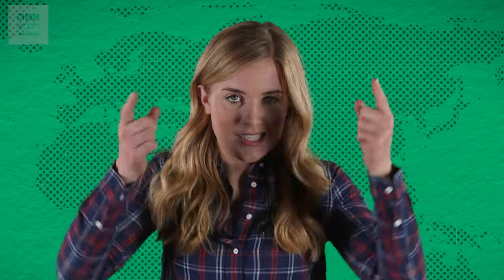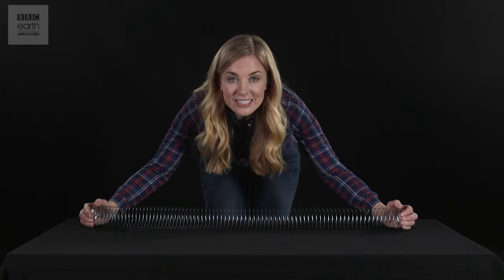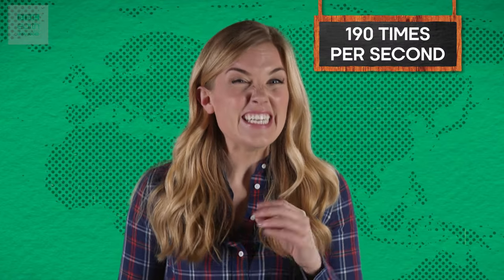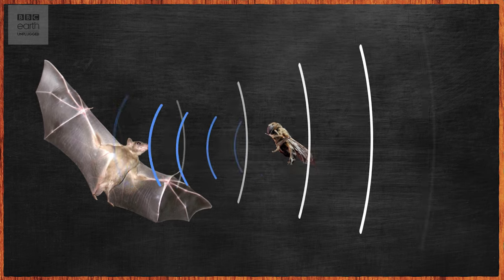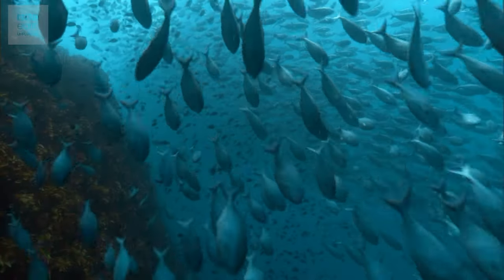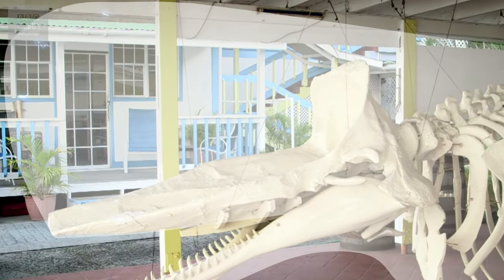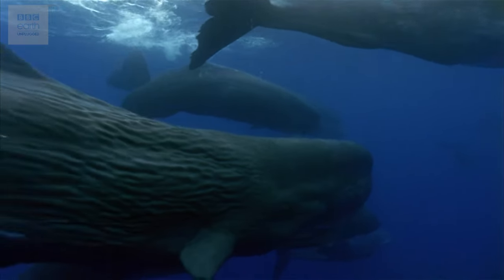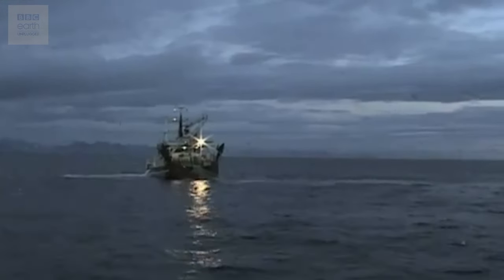What Is Echolocation? | Earth Unplugged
Echolocation allows animals to build up an understanding of their surroundings but how does it work?

 Animals use echolocation to hunt and better understand their surrounds. Animals that practice echolocation create a series of sounds, they can then infer from the strength, pitch and time of the echo where prey are and how they are moving though the surroundings.

About BBC Earth Unplugged
We're Earth Unplugged, and we make films about the incredible natural world and the animals that live here exclusively for YouTube. We investigate the conundrums, quirks and beautiful science of our amazing planet, delving into the BBC vaults and mixing it up with our own stuff to take a brand new look at Earth. From animal behaviour in slow motion to expedition films we’ve got you covered.

Our planet is mind-blowing. Join us as we explore what it has to offer.

You can also also find the BBC Earth community on Facebook, Twitter and Instagram.

Want to share your views with the team behind BBC Earth and win prizes?